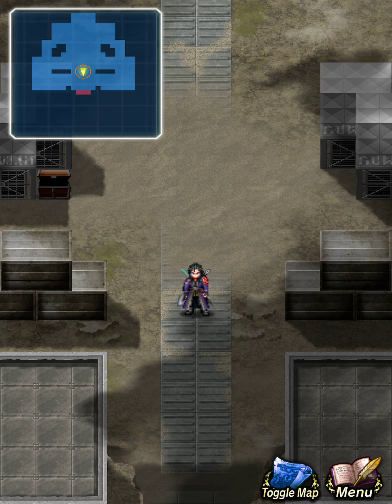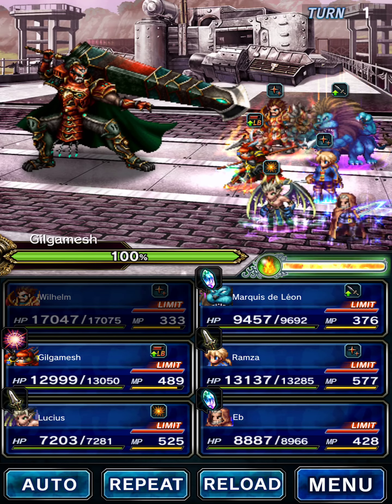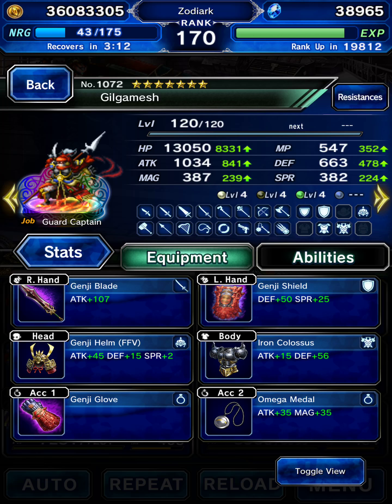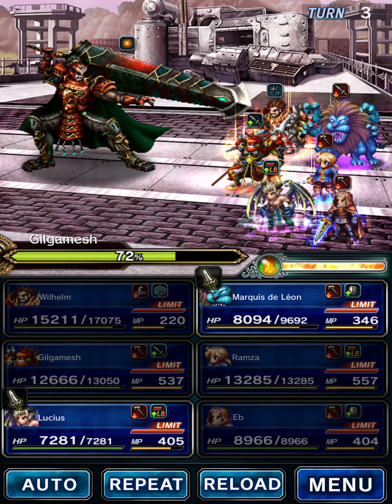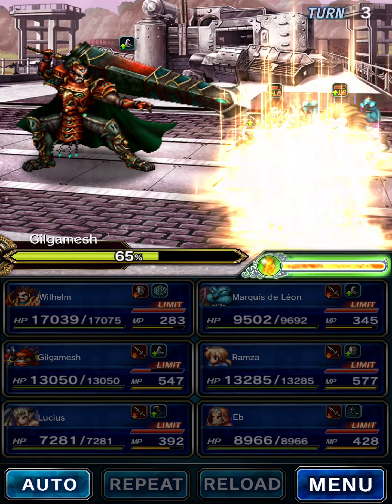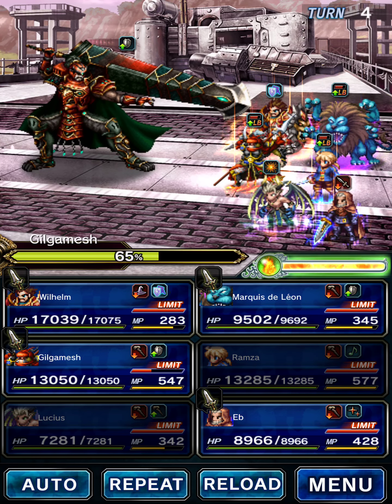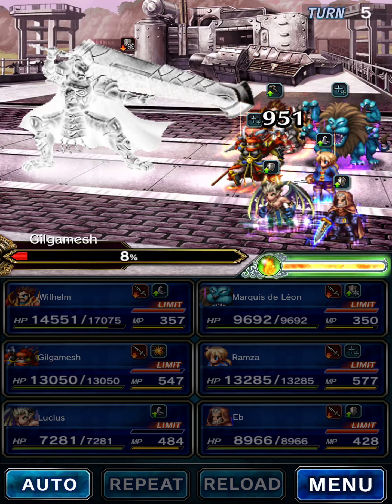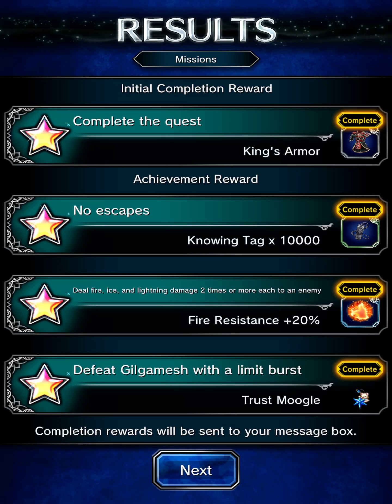Gilgamesh (Type 0) vs. Gilgamesh (FFV)